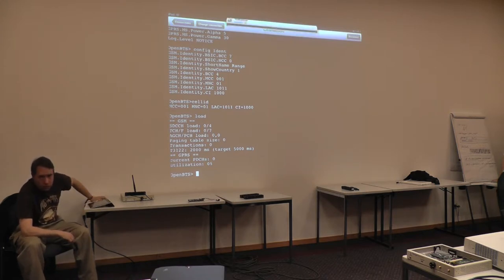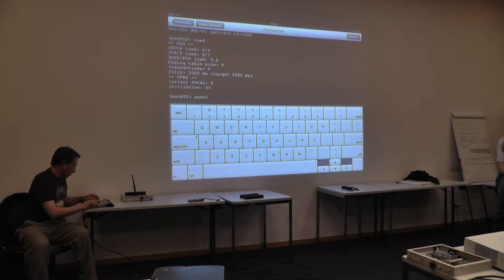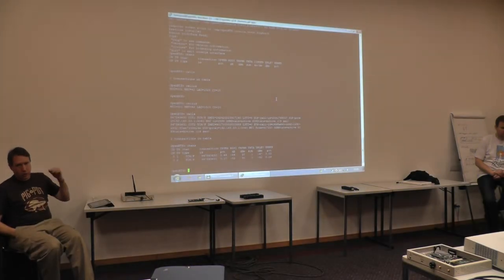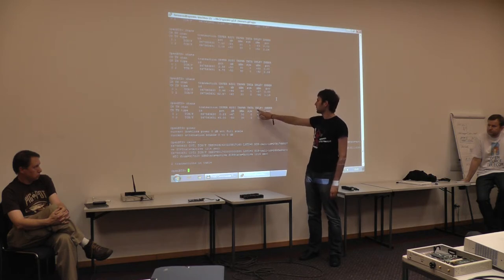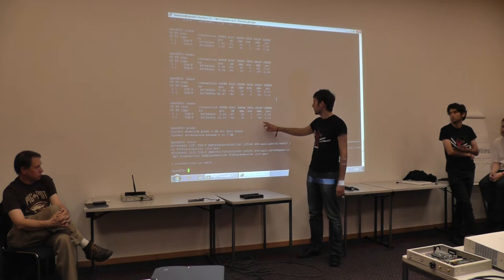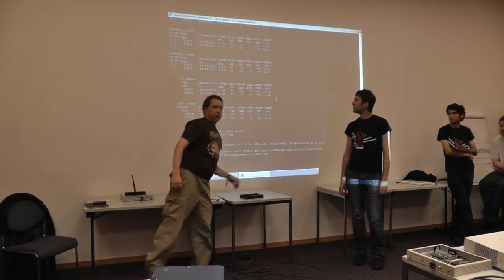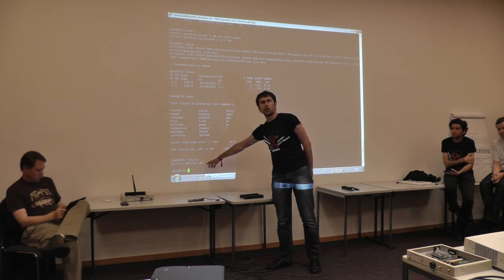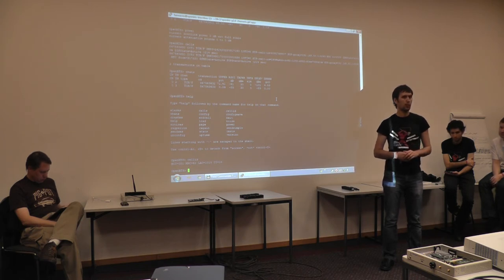OpenBTS workshop at 29c3, p5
What is OpenBTS and how to run it in your laboratory/home.

Host and comments: Alexander Chemeris (Fairwaves)
Main speaker: David Burgess (Range Networks)